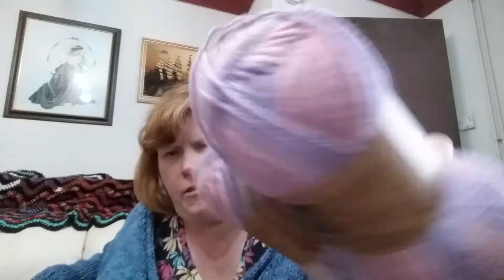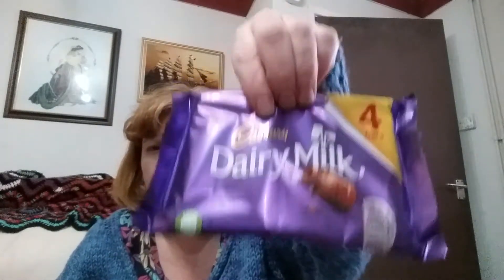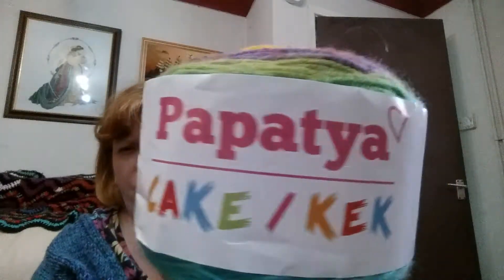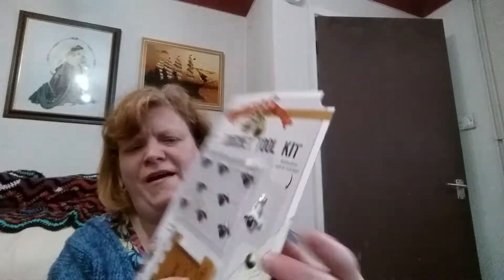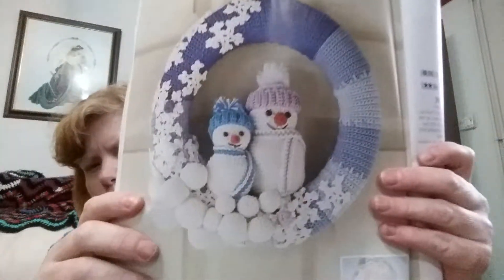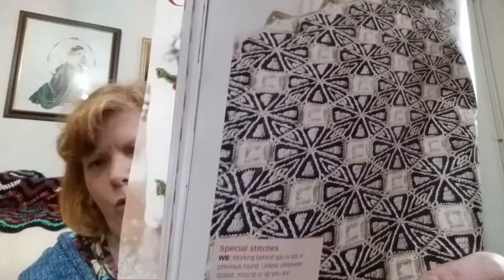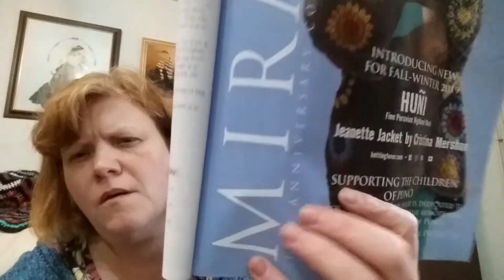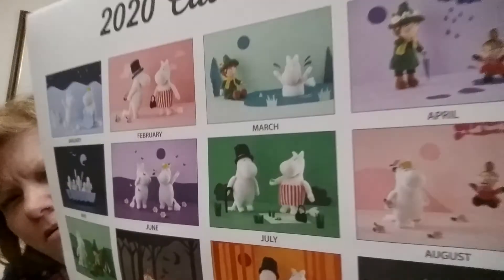Lotus flower crochet blanket poundland yarn haul